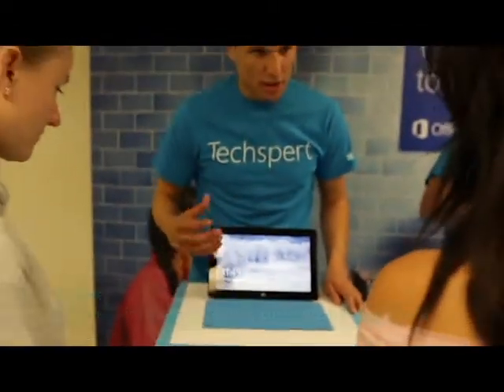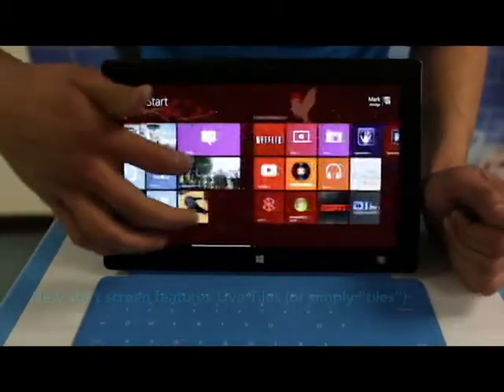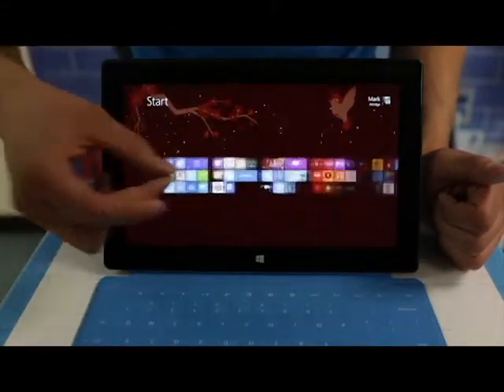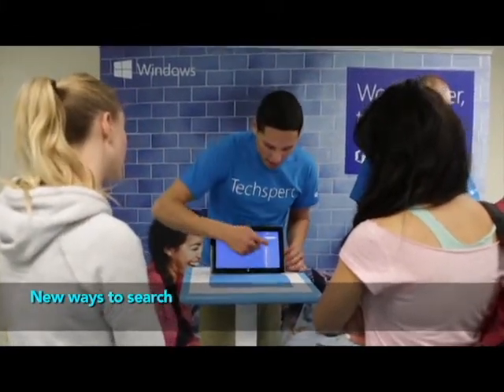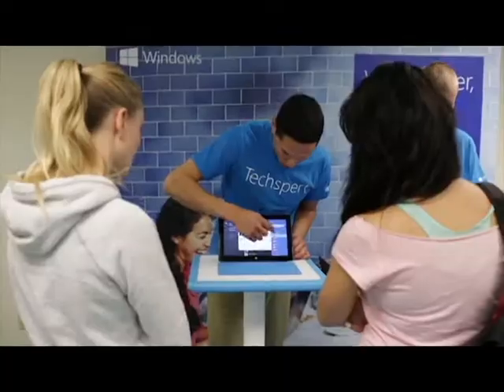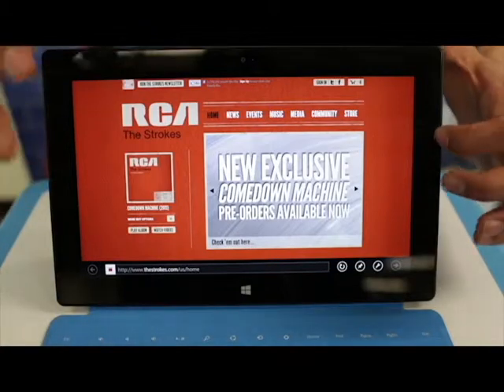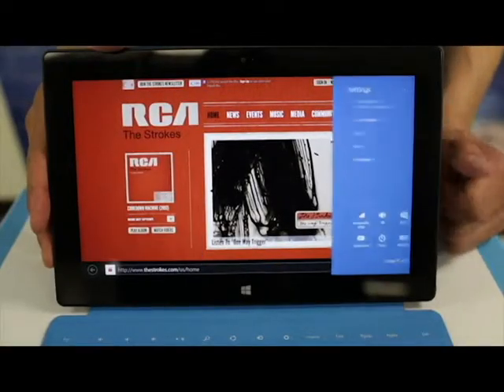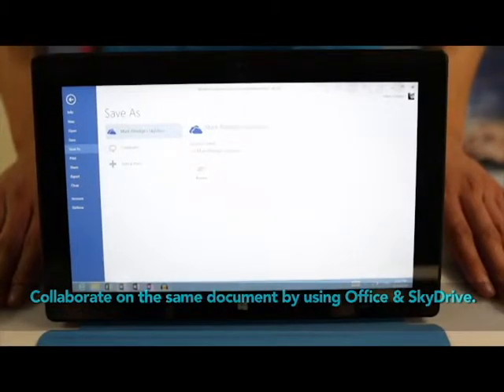Windows 8.0 Trial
A snippet of me demoing Windows 8.0 back in 2013.